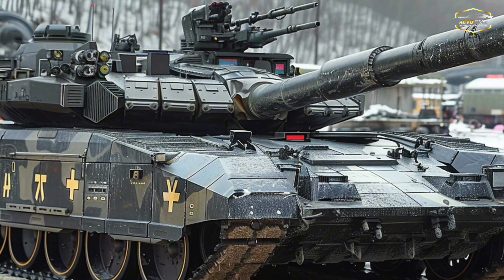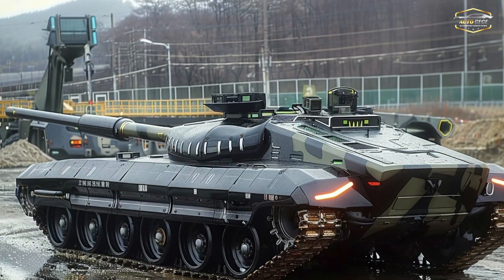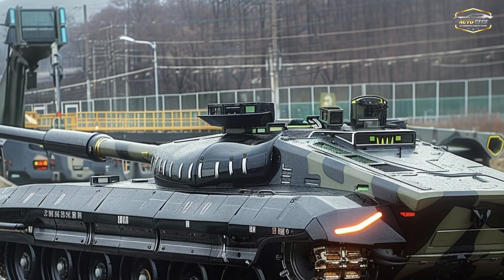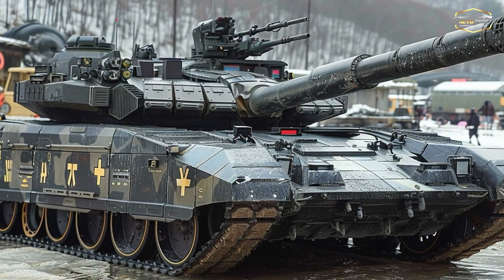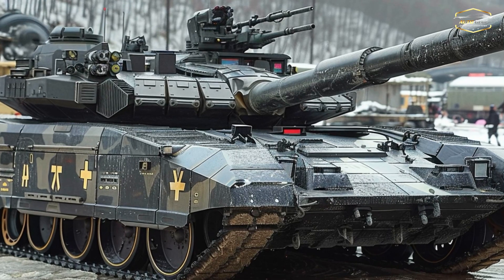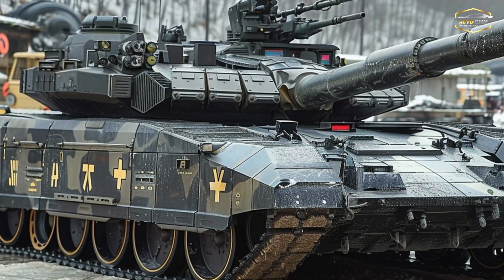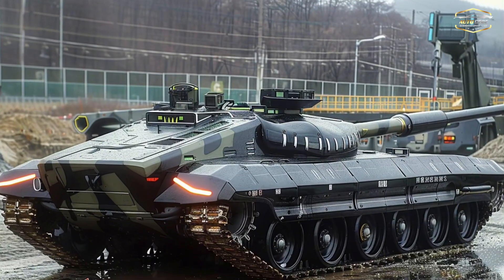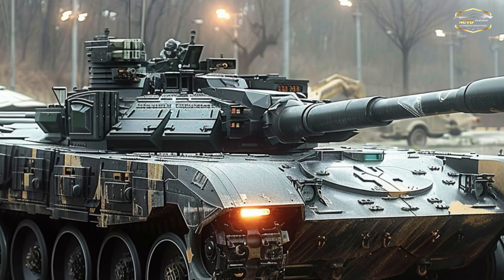2026 K2 Black Panther: South Korea’s High-Tech Armored Beast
2026 K2 Black Panther: South Korea’s High-Tech Armored Beast

K2 Black Panther, South Korea's foremost main battle tank, is technologically advanced and militaryly superior. As 2026 begins, the K2 Black Panther becomes a top tank. Why is this armoured beast unique among major battle tanks?

Advanced firepower makes K2 effective. The Hyundai WIA-licensed 120mm smoothbore cannon of the K2 fires high-velocity kinetic energy rounds and programmed explosive shells. Advanced autoloader speeds reloading in high-intensity combat. The K2 has Korean Smart Top-Attack Munitions (KSTAM), a new weapon that can pinpoint targets behind cover or at long ranges.

Protection is another K2 Black Panther characteristic. Modern composite armour with modular add-ons resists kinetic and chemical energy. The tank's Active Protection System (APS) detects and neutralises missiles and projectiles, protecting the crew. The radar-based Threat Detection System of the K2 detects and responds to threats faster than most.

K2 has high-tech mobility. The tank's 1,500-horsepower Doosan DV27K diesel engine and enhanced suspension make it fast and agile over rough terrain. It can ford 4-meter-deep rivers at 70 km/h using its snorkel system. Its hydro-pneumatic suspension enables it "kneel," "lean," or shift profile for better firing angles and combat survivability.

Networked battlefield capabilities distinguish K2. Advanced tank digital systems provide real-time battle data for smooth communication and teamwork. The world-class Fire Control System (FCS) can attack low-flying helicopters and moving targets. K2's digital integration makes it a powerful modern combined-arms weapon.

Another K2 quality is adaptability. The tank can operate in frigid Korean Peninsula highlands and dry deserts. Modular architecture simplifies updates, allowing it to accept new technologies and retain battlefield relevance for decades.

comment and like below.